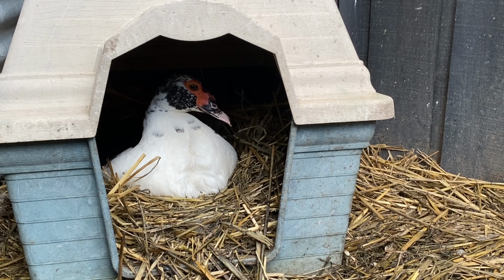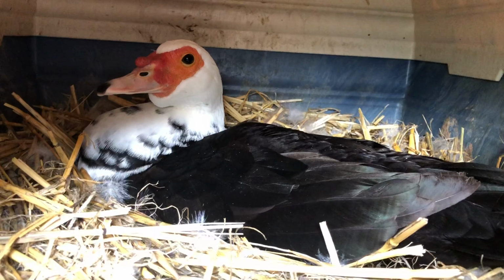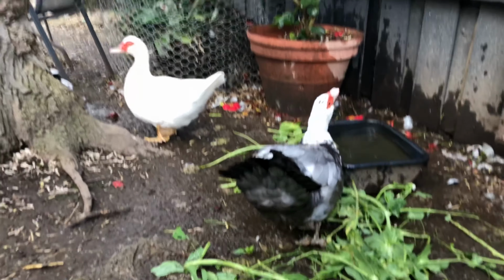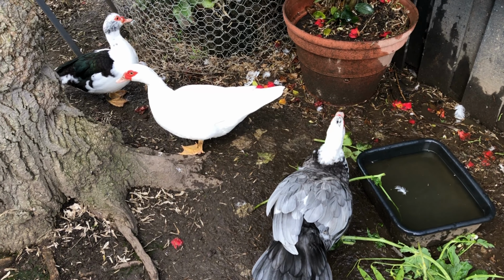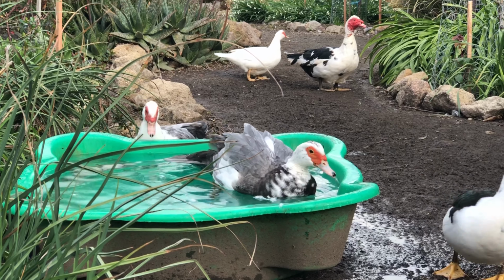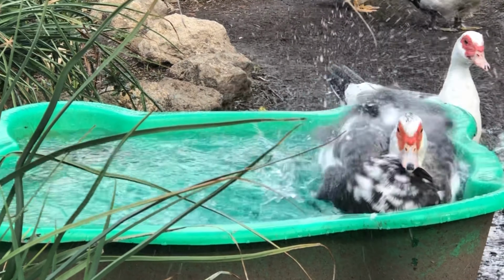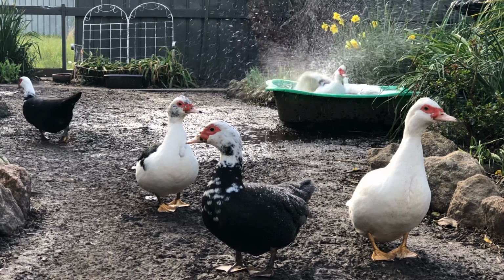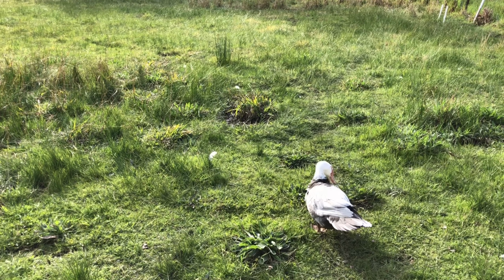BROODY MUSCOVY DUCK BEHAVIOUR - Is My Muscovy Duck Broody? / Muscovy Ducks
BROODY MUSCOVY DUCK BEHAVIOUR  -  Is My Muscovy Duck Broody?
If want to know if your Muscovy duck is broody, then watch this video to see the different behaviours and sounds to expect from your broody duck.
I show examples of Muscovy ducks that are broody and we compare to non broody ducks.
Now you will know when you have broody muscovies in your flock.
Happy backyard homesteading
Elissa Jayne

SHOP Amazon For Elissa's Favorites

AMAZON US UK and CANADA
Humane Fox Trap
12 inch Brooder Hen

AMAZON AUSTRALIA
Peters Poultry Mix
Barastoc Chick Starter Feed
Duck and Goose Starter
Humane Fox Trap
Titan Incubators – Brooder Hen
Diatomaceous Earth Food Grade

Elissa only recommends products she uses and loves.

Australian homesteading channel
Homesteading in Australia